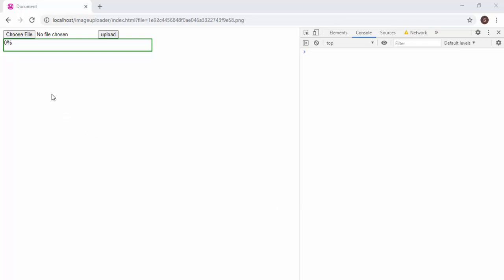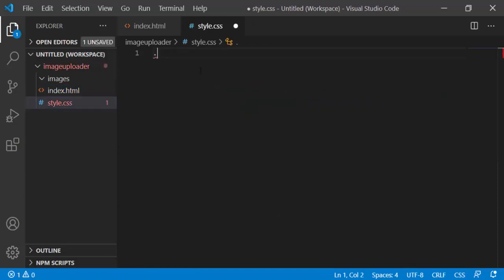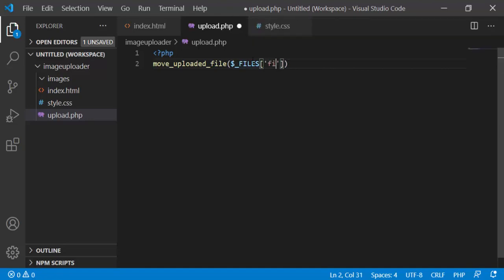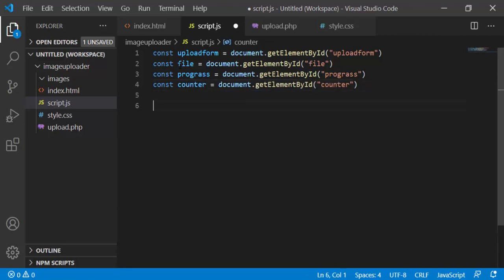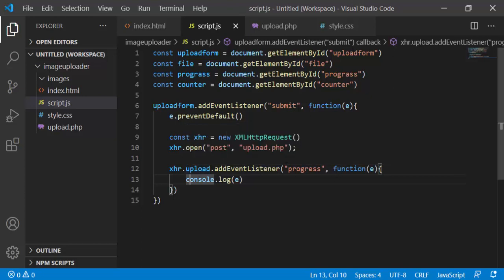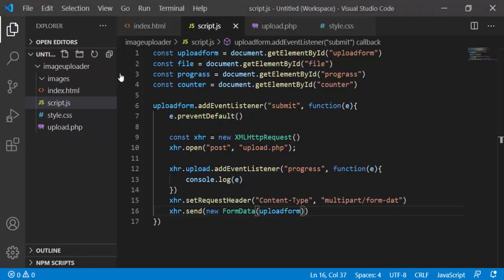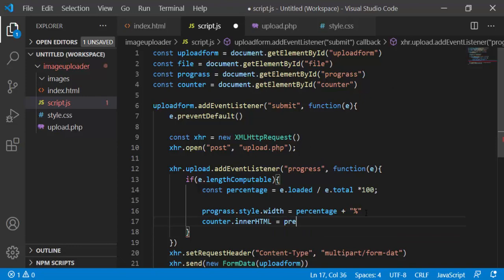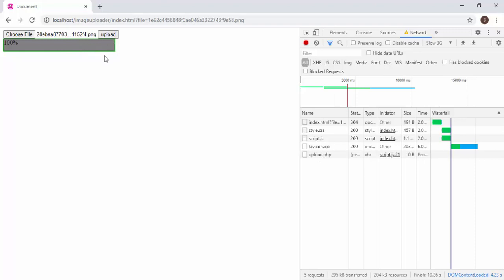File uplouder prograss-bar using javascript and php